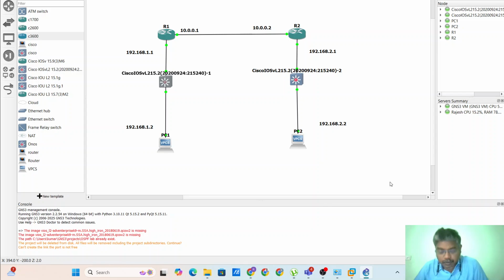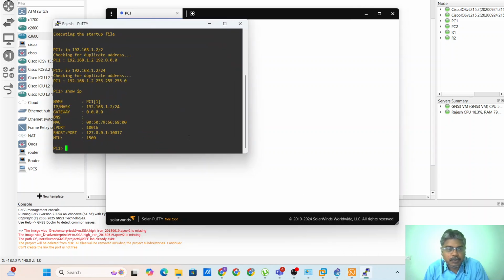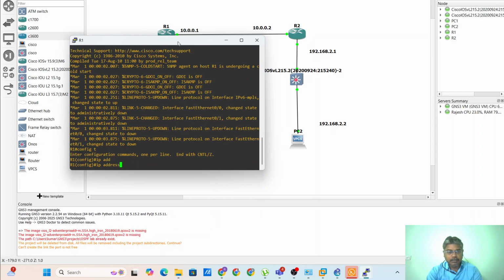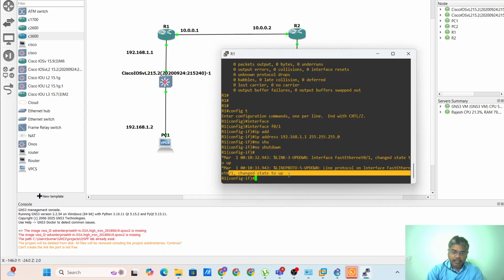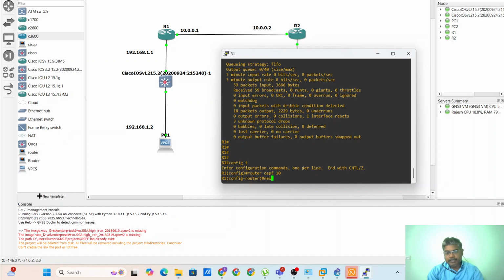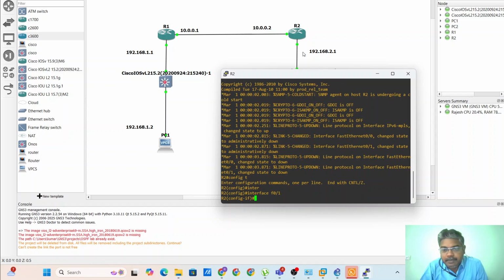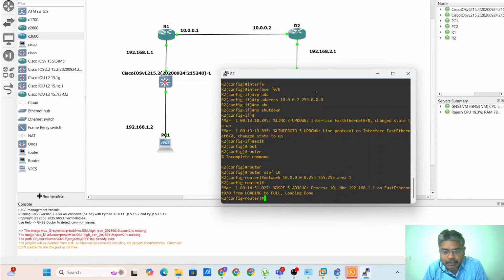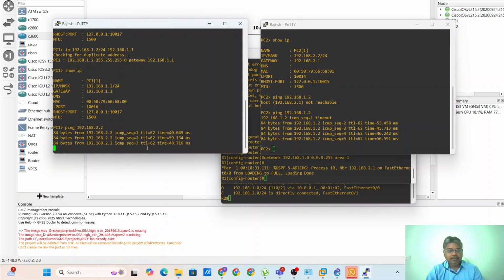OSPF Lab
OSPF (Open Shortest Path First) is a link-state routing protocol used within a single network, known as an autonomous system, to determine the fastest path for data to travel